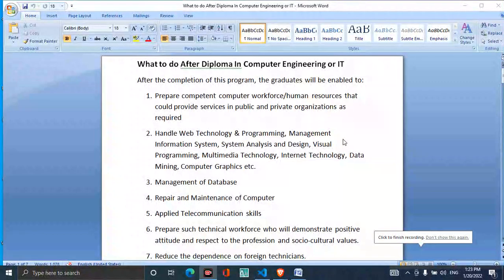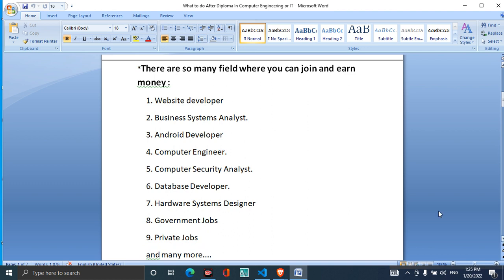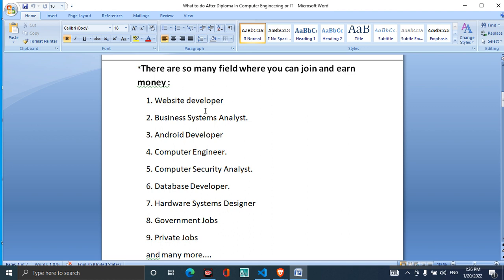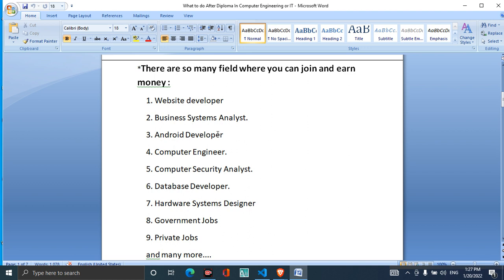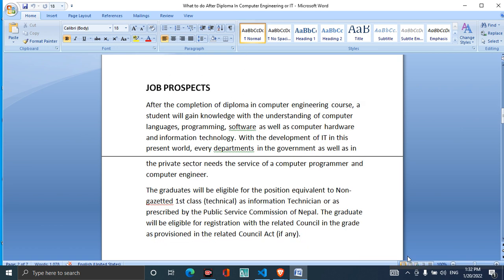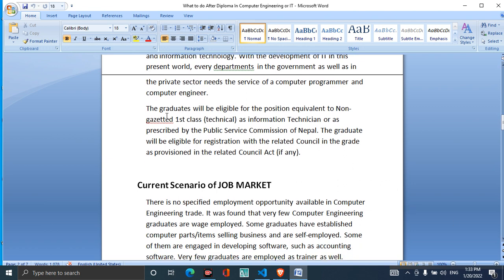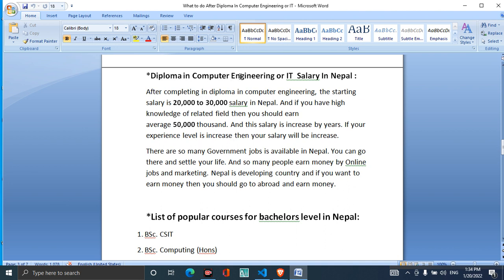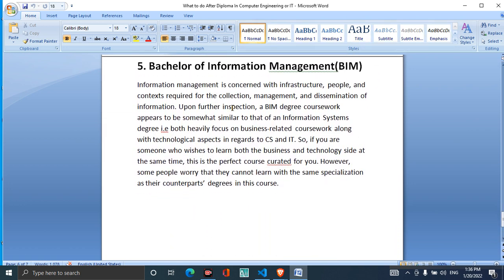What Do After Diploma In Computer Engineering or IT - CTEVT | Scope of IT or Computer In Nepal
In this video, you will Known what Do After Diploma  In Computer Engineering or Information Technology.